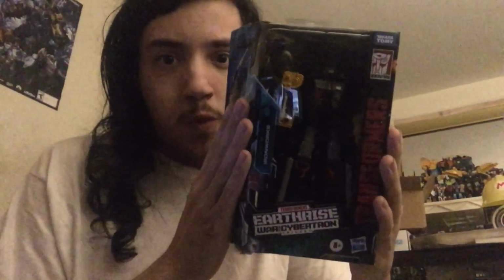TFA Mail: On the Rise with Earthrise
TFA Mail returns! Again! What's on the rise for this episode? One word. Earthrise.

Become a Super TF Addict!